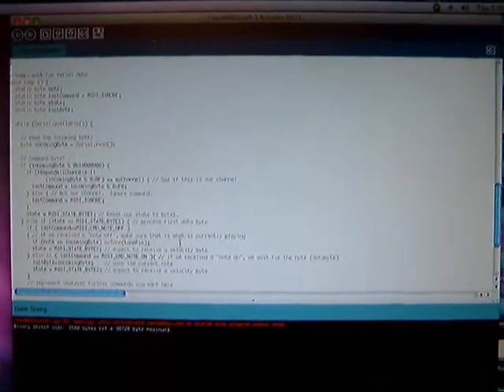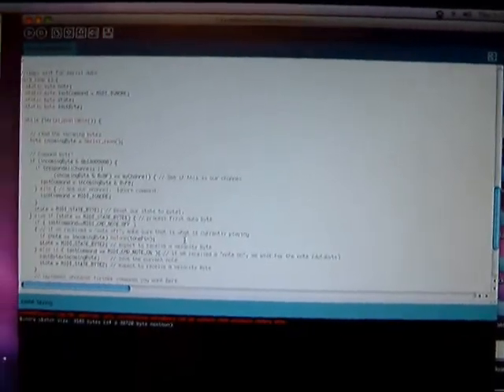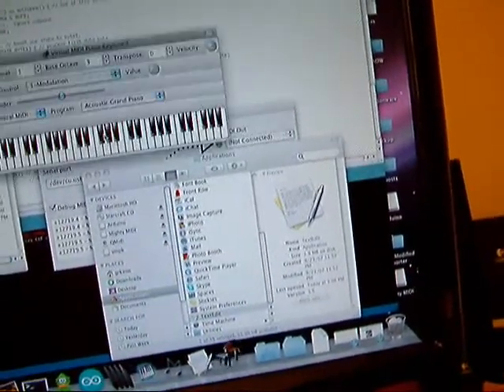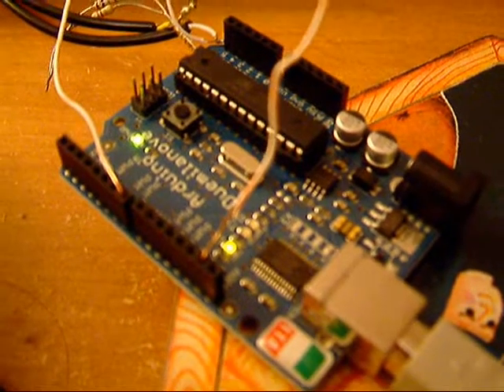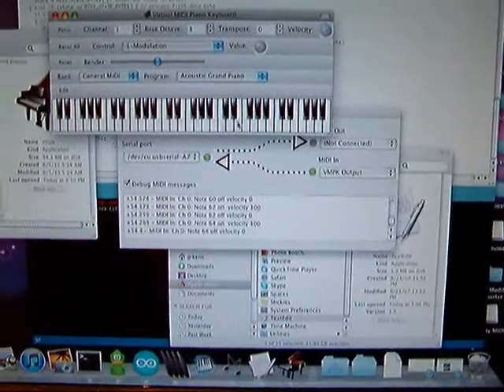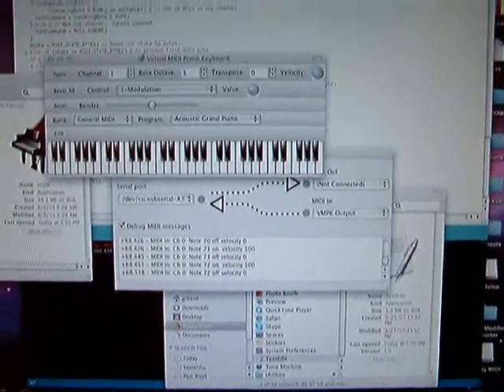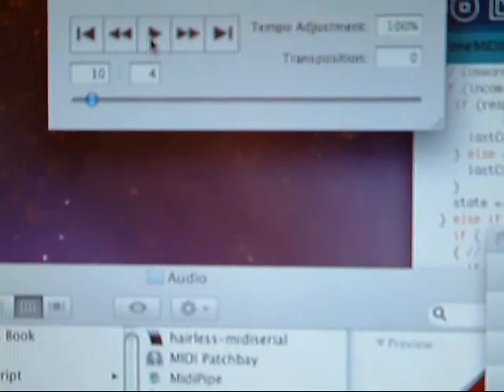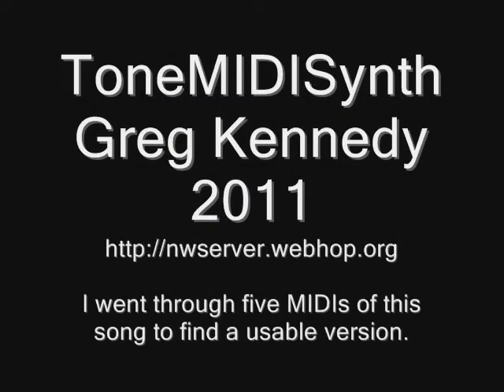ToneMIDISynth - Simple Arduino MIDI Synth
A very simple synth based around the Arduino Duemilanove. Reads MIDI data off the wire and produces a square wave using Tone at the matching frequency.